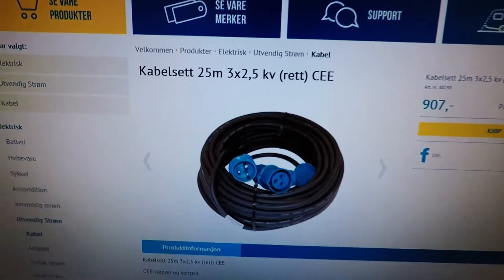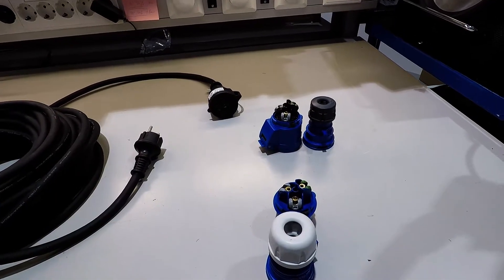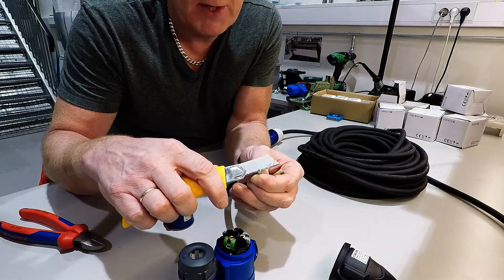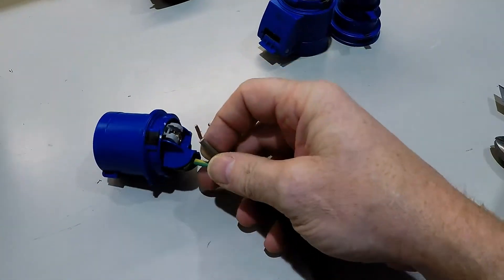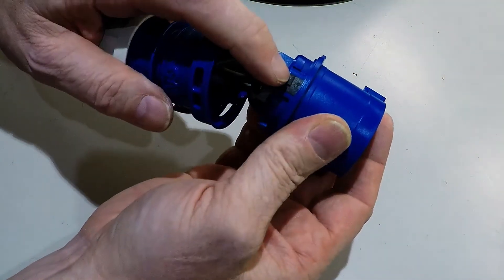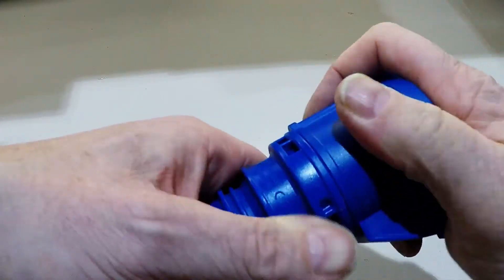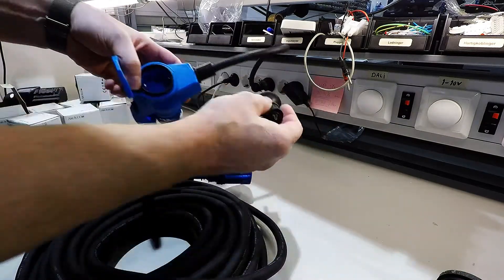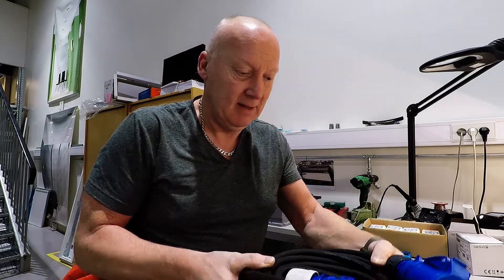How to make your own 16A campervan cable. Vanagon T3 T25 RV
Campervan cables are expencive, so I have made my own from a good quality extension cord. (3x2,5mm2) The parts neede will cost about 1/2 of the ready made cable you can buy in campervan stores. (At least here in Norway)